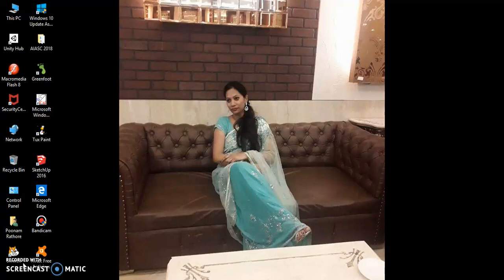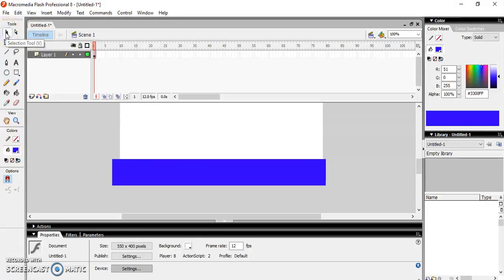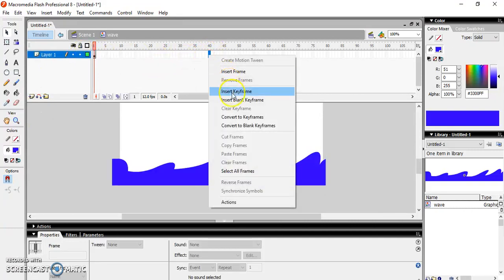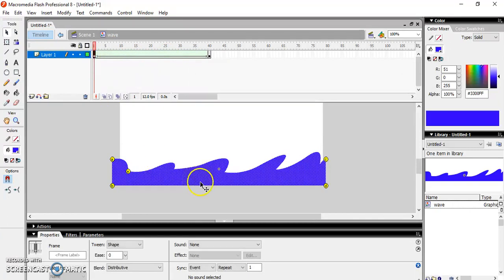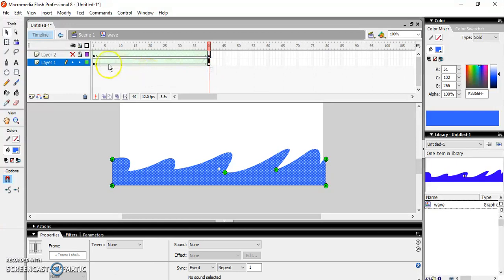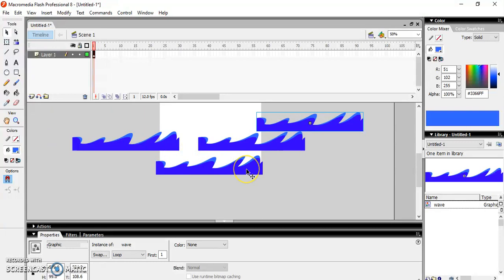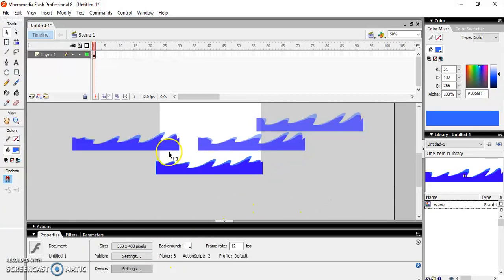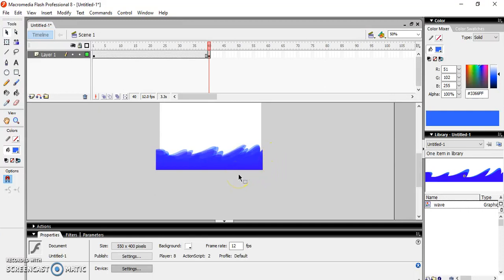Tutorial 1 sea waves flash animation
This tutorial is about animation in flash. Here you will learn to animate the sea waves.